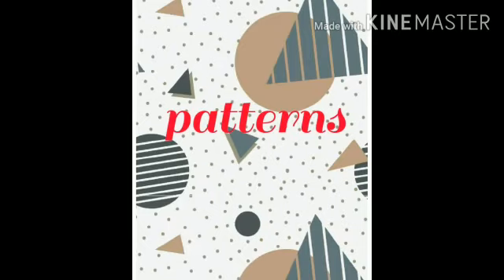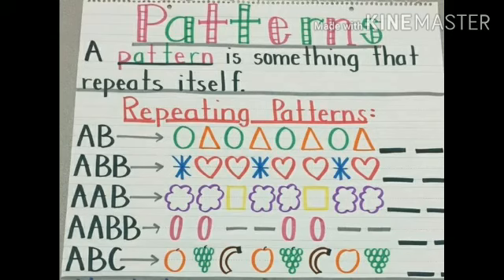Grade1 Math Renuka Chapter 4 video:20